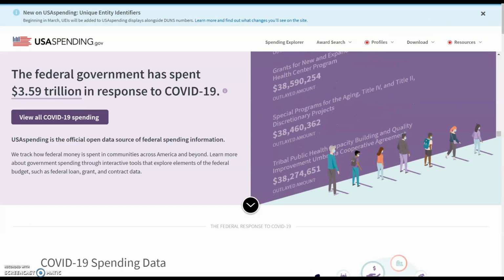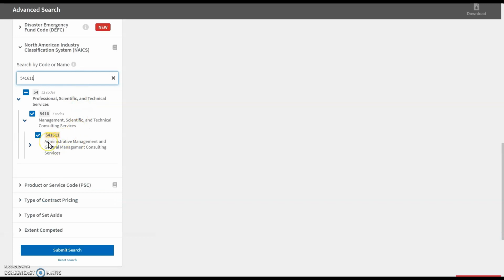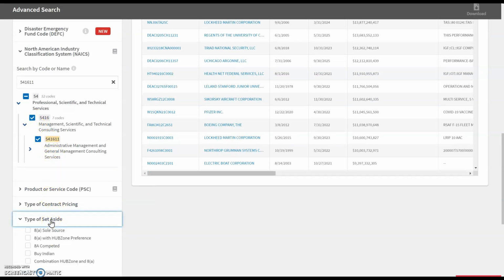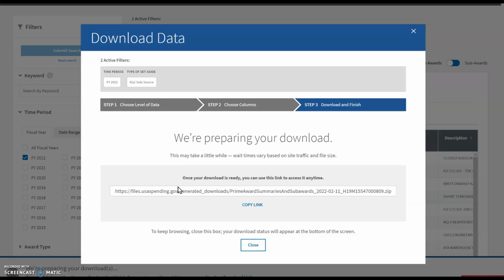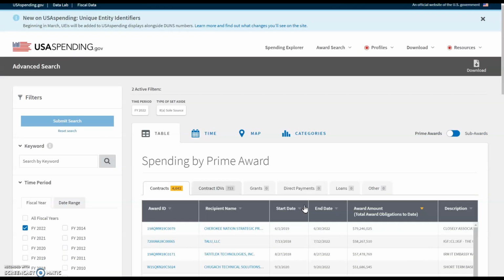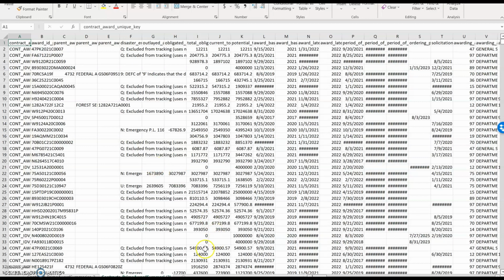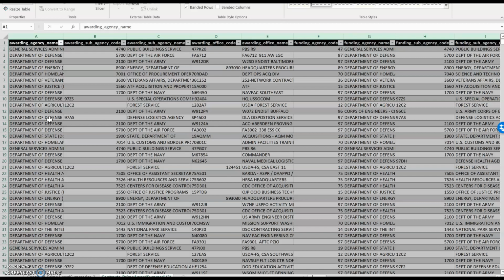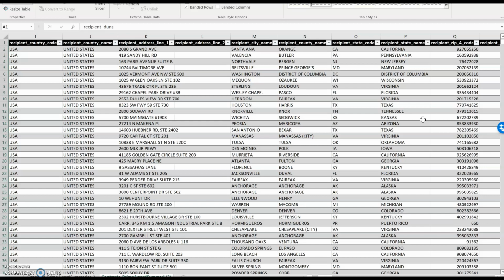17 - Linking Small Business Subcontractors to Prime Contractors (2022 Update)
Hi, Small Business Owners! Are you looking for a Prime Contractor for your business? This training is for you! Locate your future Prime Contractor by learning in this video. Do not hesitate to reach out for further questions about Government Contracting. We are happy to help you!